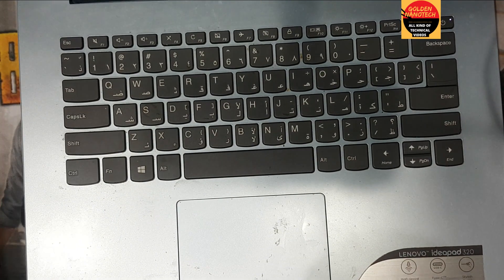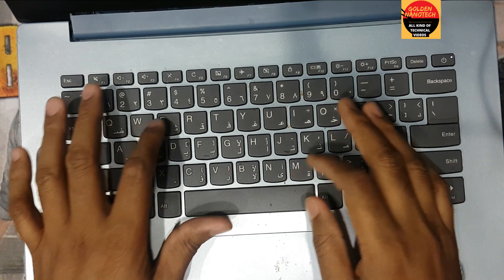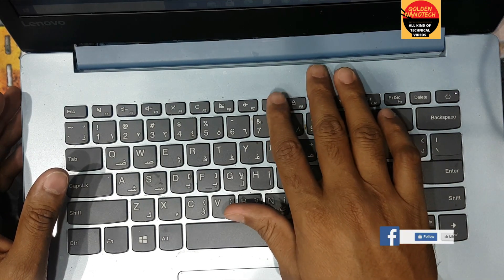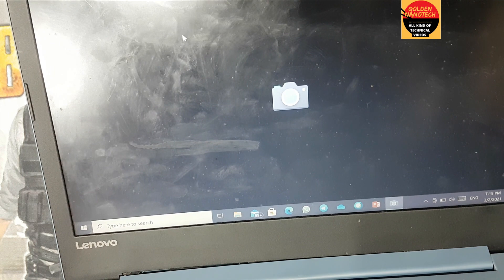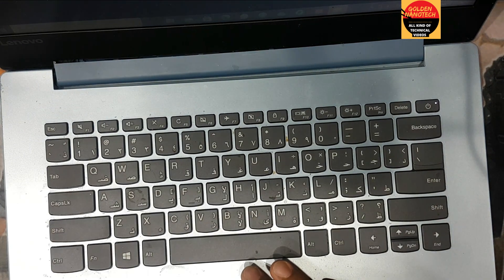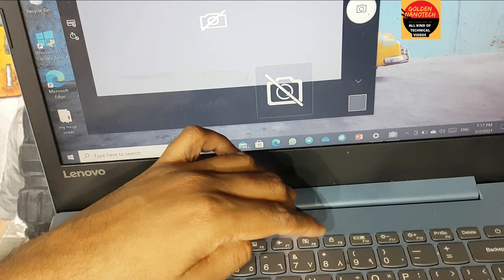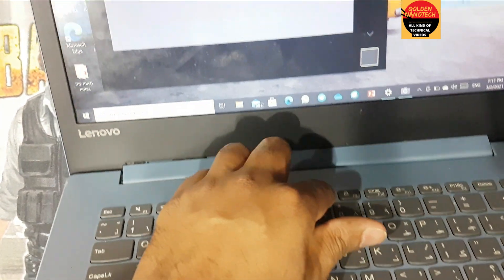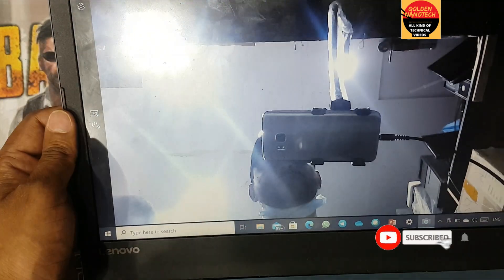LENOVO IDEAPAD 320 LAPTOP CAMERA NOT WORKING HOW TO FIX